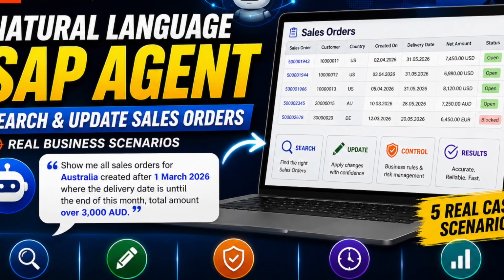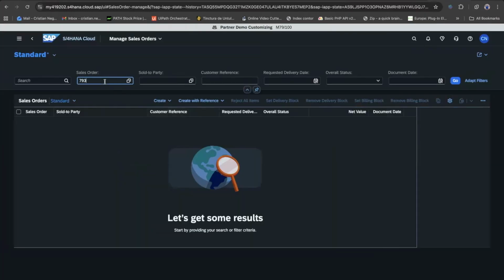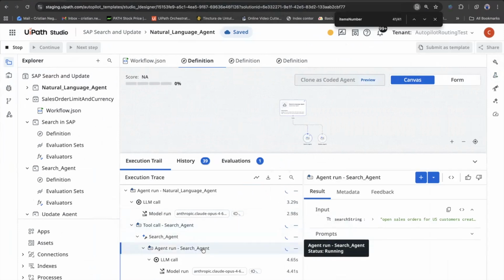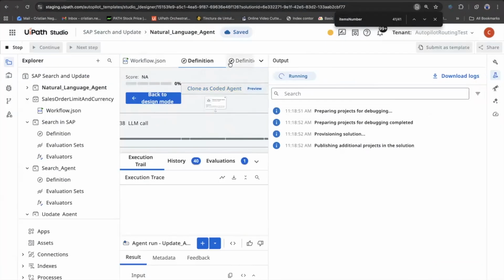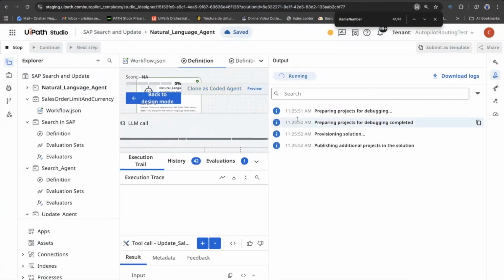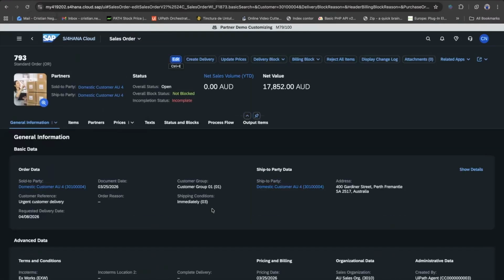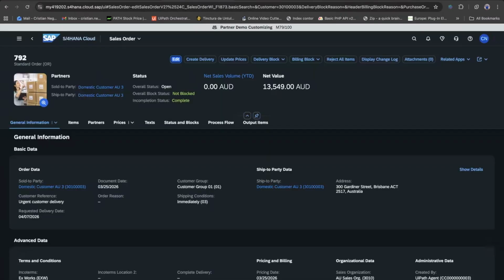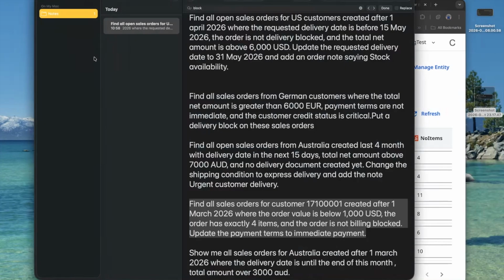SAP Sales Order Automation with UiPath Agent Builder: Search, Update Using Natural Language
Discover how UiPath Agent Builder can transform the way business users interact with SAP sales order processes through natural language automation.

In this video, I demonstrate an intelligent SAP sales order agent built with UiPath Agent Builder. The agent is designed to understand business requests written in plain natural language, convert those requests into structured SAP actions, search for the correct sales orders, and perform updates when needed.

This demonstration focuses on real business scenarios related to SAP sales order management. The agent is tested across multiple cases, including searching sales orders by country, creation date, delivery date, amount, customer, payment terms, delivery block status, billing block status, credit status, item count, and delivery document availability.

The video also shows how the agent can handle both search-only requests and combined search-and-update requests. For example, the agent can retrieve sales orders that match specific business conditions, update requested delivery dates, add order notes, change shipping conditions, update payment terms, and apply delivery blocks when required.

One of the key advantages demonstrated in this video is the ability of the agent to understand business language rather than relying on technical SAP input fields. A user can provide a request such as finding open sales orders for a specific country, created after a certain date, with delivery dates in a specific range and values above a defined threshold. The agent can interpret this request and transform it into the correct SAP search logic.

The video also demonstrates how UiPath Agent Builder can support operational control and risk management. In one scenario, the agent identifies sales orders from customers with critical credit status and non-immediate payment terms, then applies a delivery block to help prevent risky fulfillment. This shows how agentic automation can support compliance, business controls, and decision-making.

Another scenario shows how the agent can support urgent delivery operations by identifying open sales orders with upcoming delivery dates and no delivery document created, then updating the shipping condition to express delivery and adding a relevant business note. This helps teams act faster on urgent customer requirements while maintaining traceability.

The final scenario demonstrates targeted updates for a specific customer, where the agent identifies sales orders based on value, item count, creation date, and billing block status, then updates the payment terms to immediate payment. This highlights how natural language automation can simplify precise, rule-based SAP updates.

Throughout the demonstration, the agent provides transparency by showing the identified records, the update steps, and the processing results. This makes it easier to review what was found, what was changed, and how the agent executed the request.

This type of solution can help business users reduce manual effort, improve process speed, minimize repetitive SAP tasks, and increase consistency in sales order operations. It is especially valuable for teams working with high volumes of sales orders, complex filtering rules, and frequent updates across multiple records.

By combining UiPath Agent Builder with SAP automation, organizations can create intelligent business agents that understand natural language, execute structured processes, and support real operational scenarios. This approach brings automation closer to business users and makes SAP processes easier, faster, and more accessible.

In this video, you will see:

How a UiPath Agent Builder agent can process SAP sales order requests
How natural language can be converted into SAP search and update actions
How the agent handles multiple business scenarios
How sales orders can be searched using complex business criteria
How SAP records can be updated automatically
How delivery dates, payment terms, shipping conditions, notes, and delivery blocks can be managed
How automation can improve speed, accuracy, and control in SAP operations

This demonstration is ideal for anyone interested in SAP automation, UiPath Agent Builder, agentic automation, enterprise automation, sales order processing, business process automation, or natural language interaction with enterprise systems.

If you are exploring how to simplify SAP operations and enable business users to work faster through intelligent automation, this video provides a practical example of how UiPath Agent Builder can be applied to real sales order management scenarios.